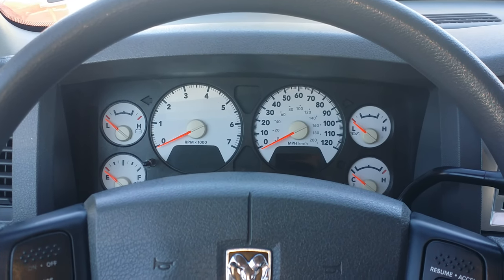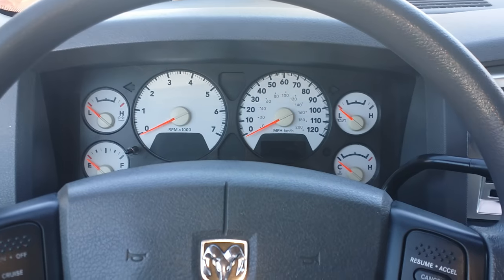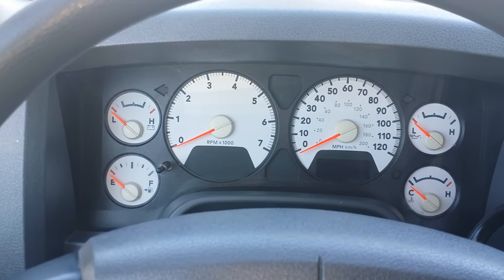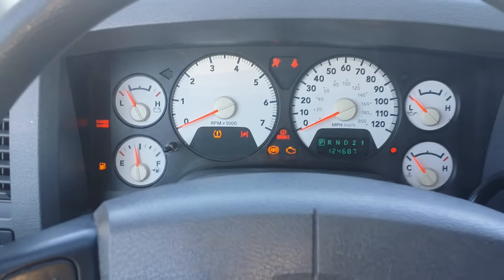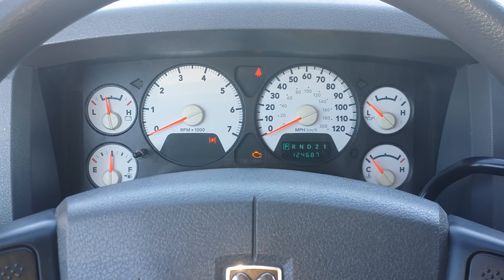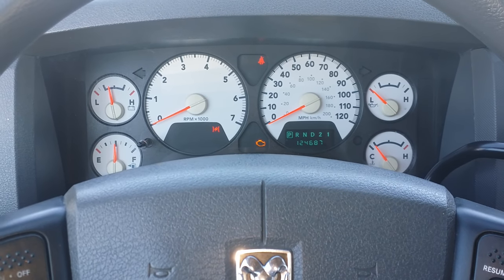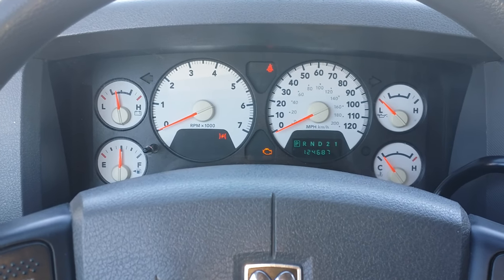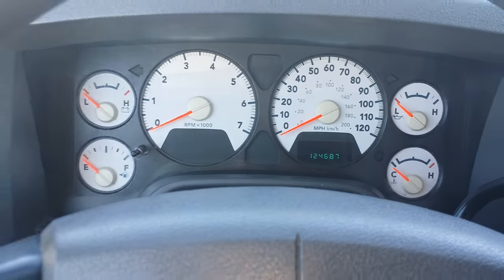2003-2008 Dodge Ram oil change reset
How to reset oil change light on a 2008 Dodge Ram 1500 pickup.
1) Turn key to on position but do not start.
2) Press the accelerator pedal down 3 times within 10 seconds.
3) Start vehicle and verify light has reset.
Model years: 2003, 2004, 2005, 2006, 2007 and 2008